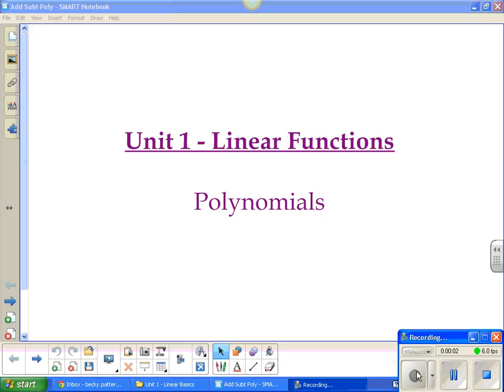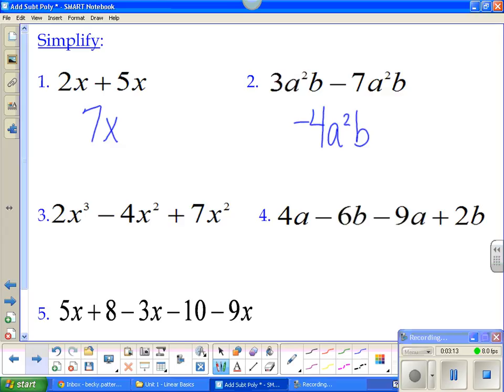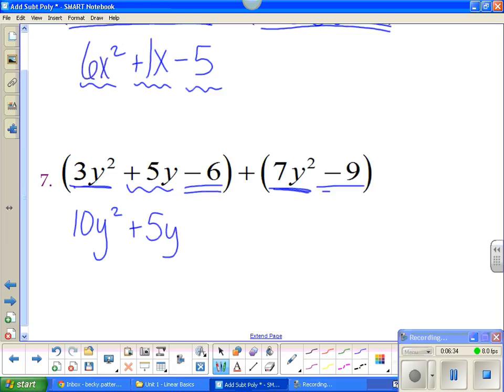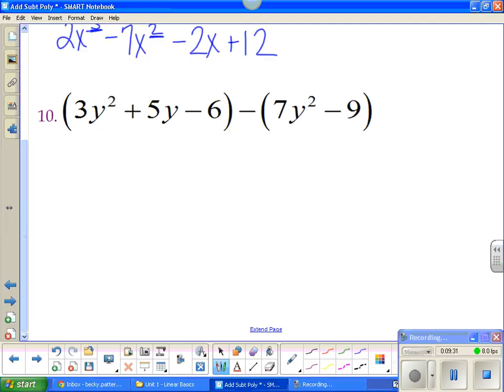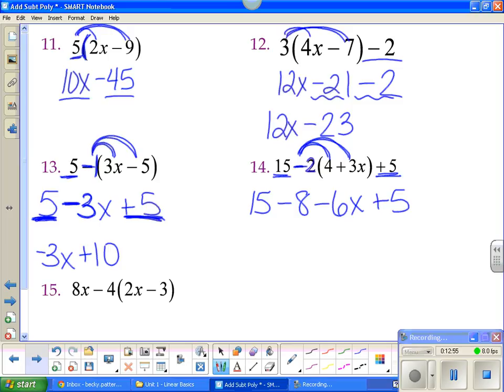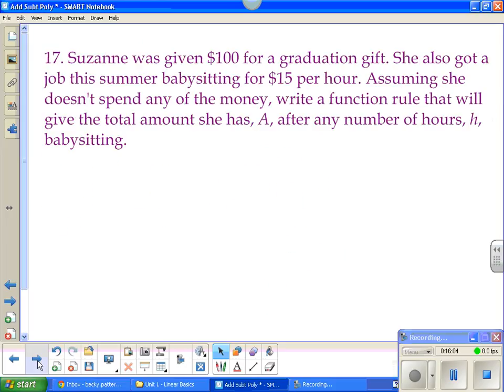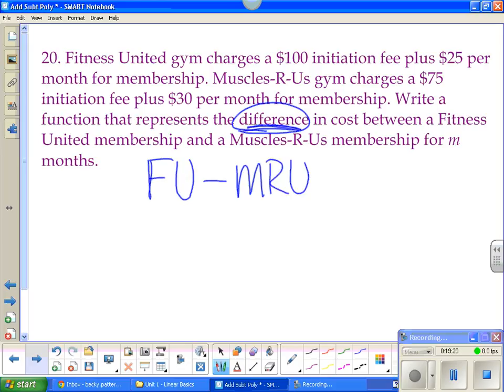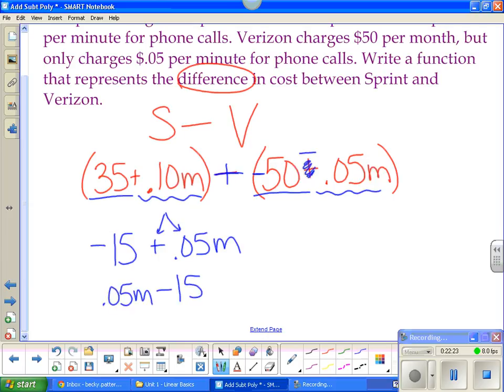Unit 1 Polynomials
basic operations with polynomials